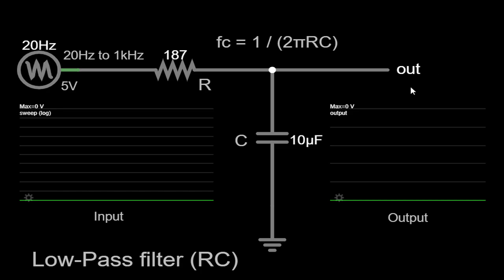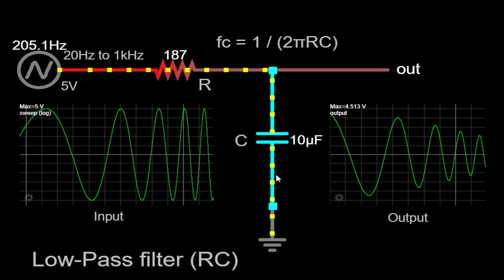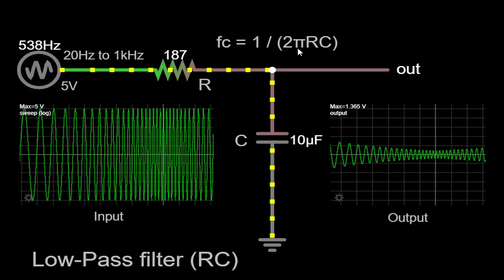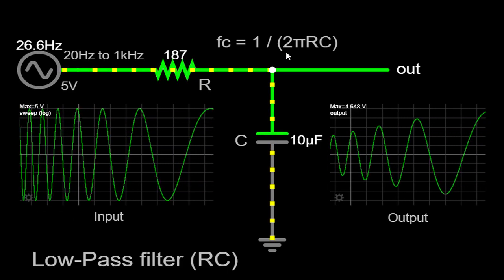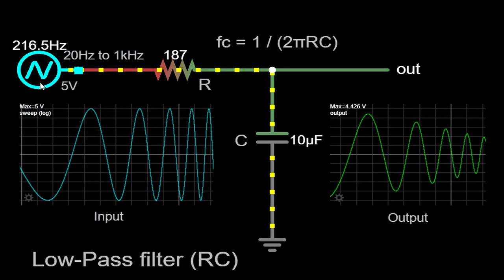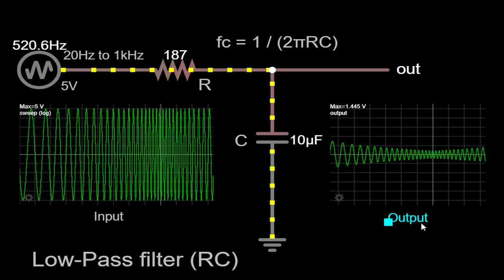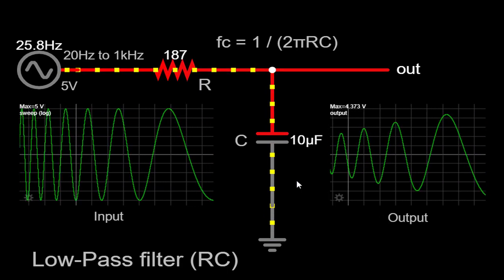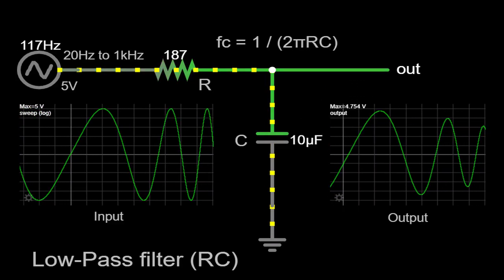RC low pass filter explained | Passive filter | Electrical Engineering